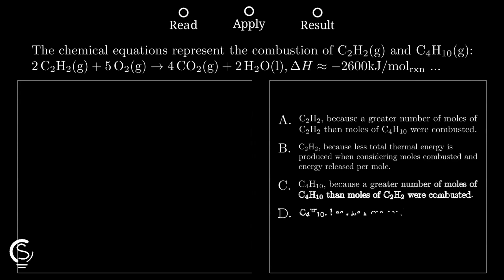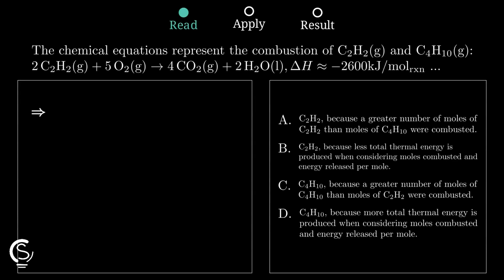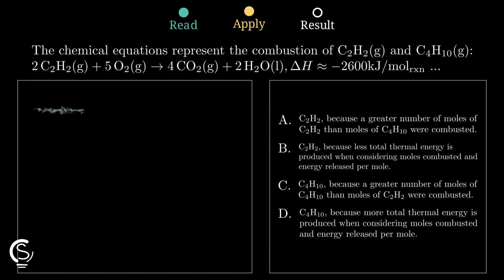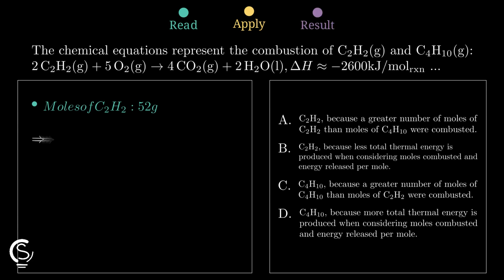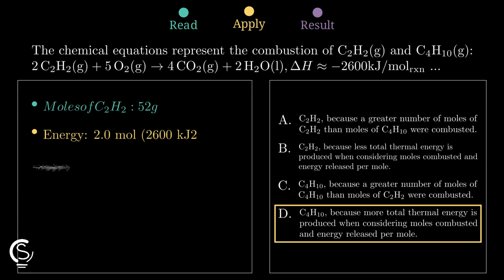2025 AP Chem Question 22 - Molar Heat of Combustion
Detailed step-by-step solution for the 2025 AP Chemistry Question 22 focusing on Molar Heat of Combustion and Stoichiometry. This video explains how to calculate the total thermal energy released when comparing different masses of hydrocarbon fuels. The chemical equations represent the combustion of C2H2(g) and C4H10(g). A 52 g sample of C2H2 (molar mass 26 g/mol) and a 58 g sample of C4H10 (molar mass 58 g/mol) were combusted in separate containers. Which sample releases more thermal energy to the surroundings? We break down the moles of each reactant and the energy released per mole of reaction to find the correct answer. Want more AP practice?